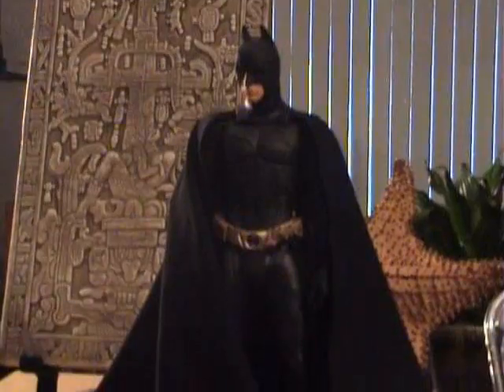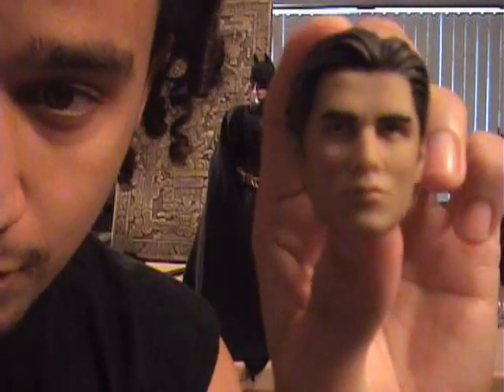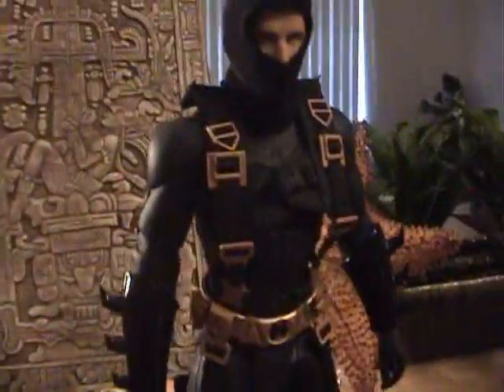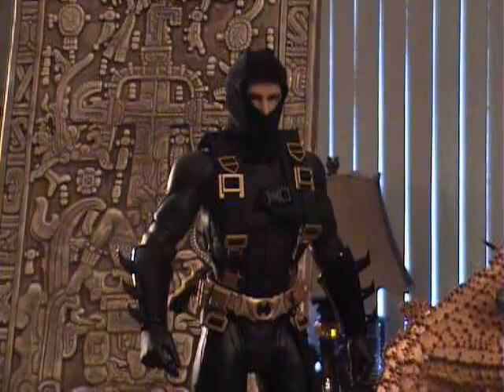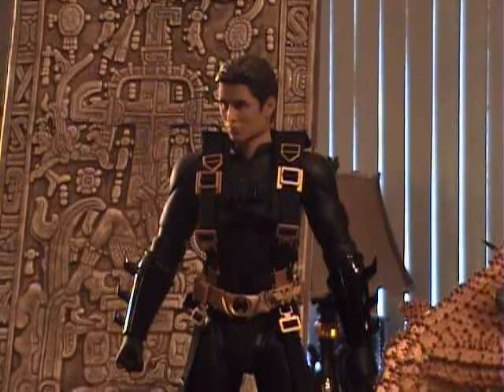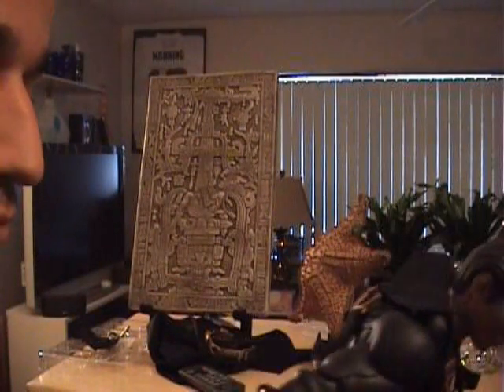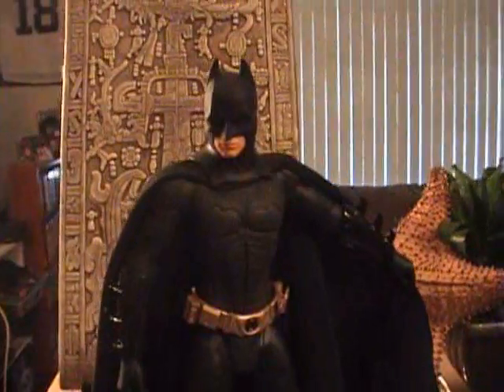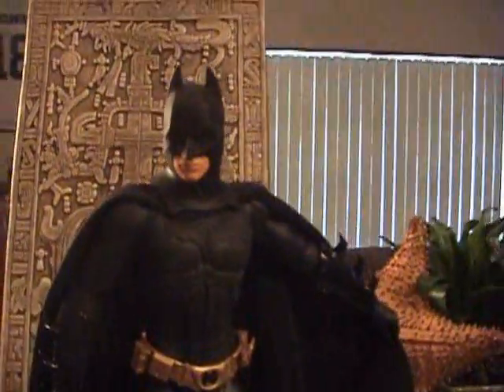Takara Batman!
sfsfsfdfsdf